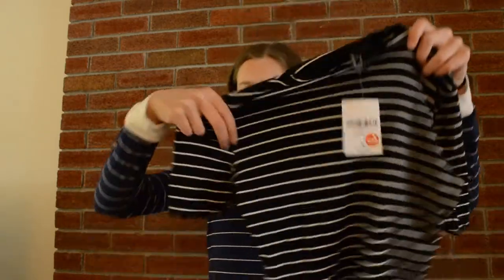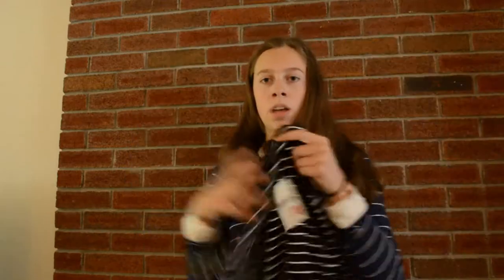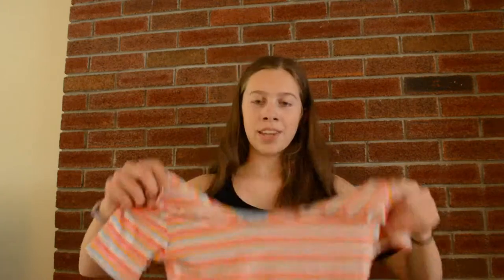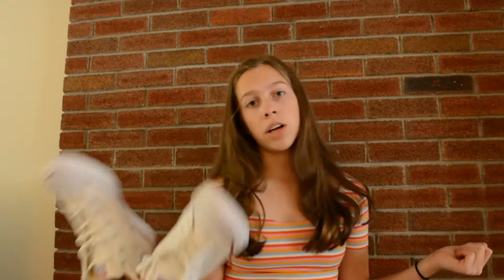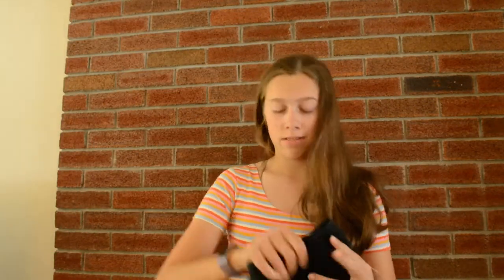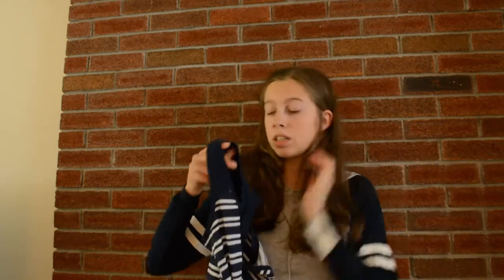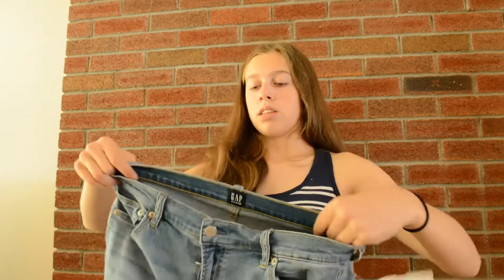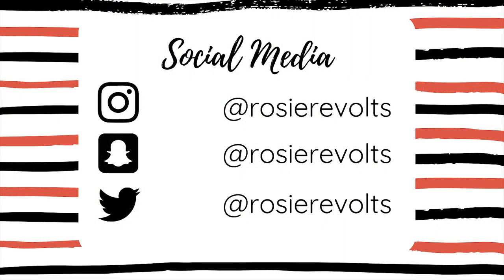Spring Clothing Haul | Forever 21, Converse, Charlotte Russe, L.L. Bean, Goodwill, and more!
Watch me go through all of the clothing items that I have bought in the past few weeks.